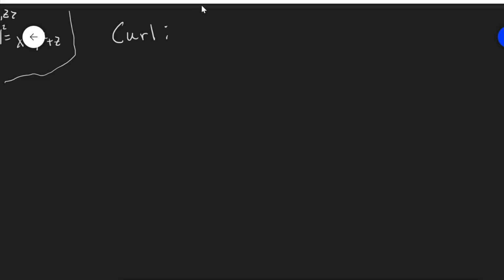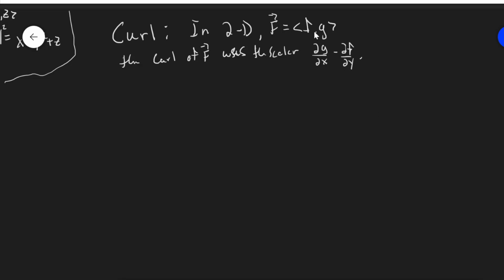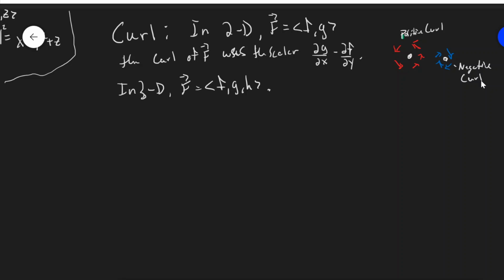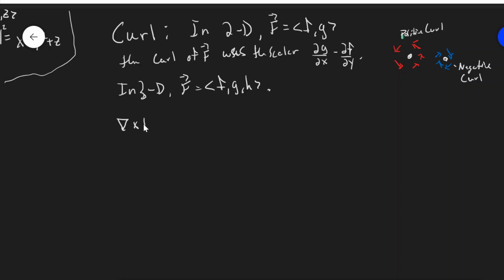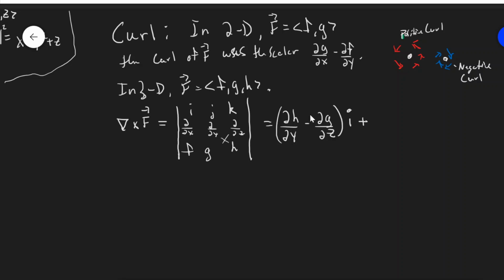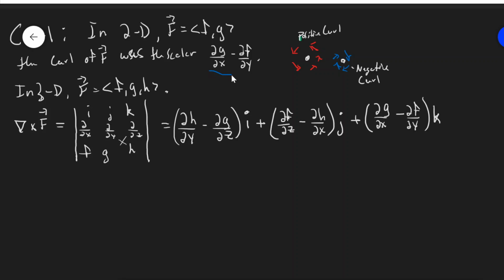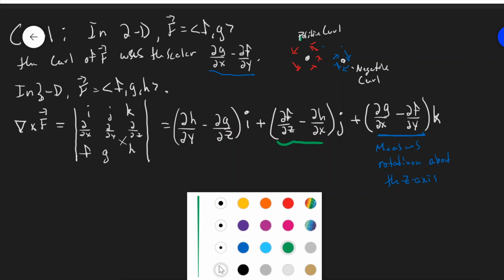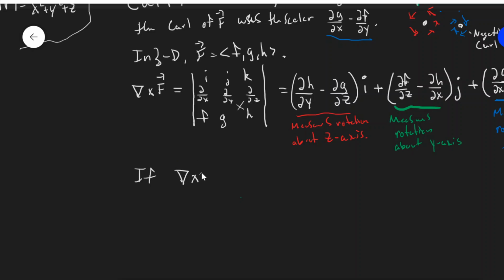Week 14: Curl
In this video, I define the curl of a 3-D vector field both explicitly and with the del operator.